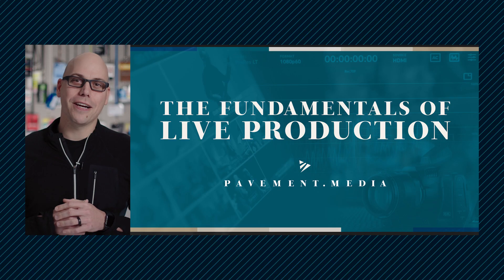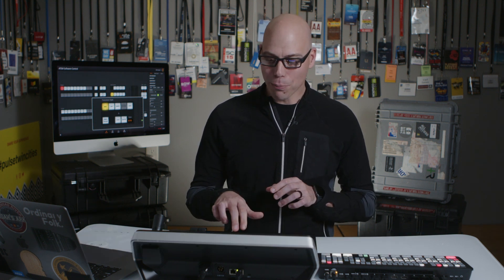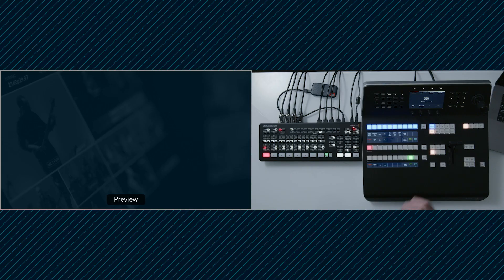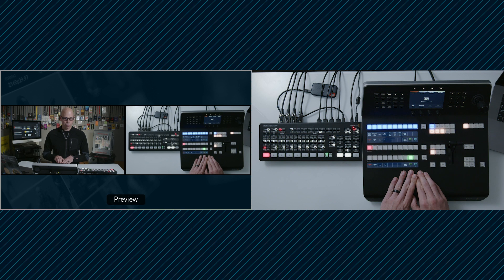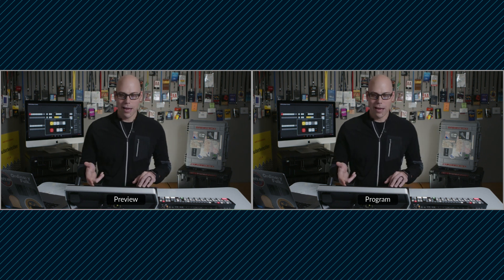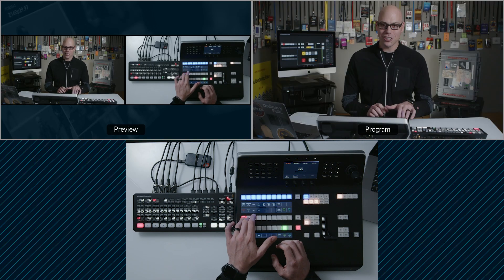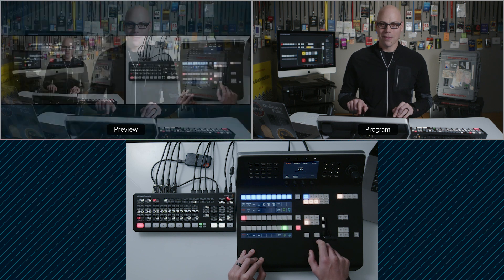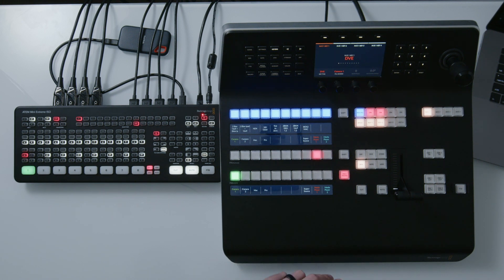Danger! ATEM Switcher Tutorial: Preview Transition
In this ATEM switcher tutorial, I'll show you why the preview transition button is the most dangerous button on your Blackmagic switcher.

0:00 Welcome
0:16 Overview
0:39 Assigning the Upstream Keyers
1:06 Preview Transition
1:52 Conclusion